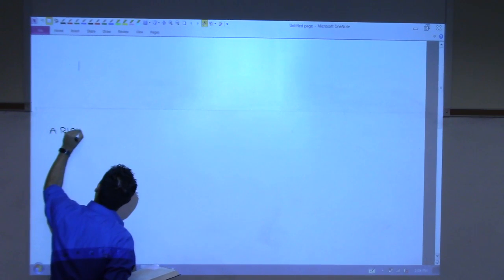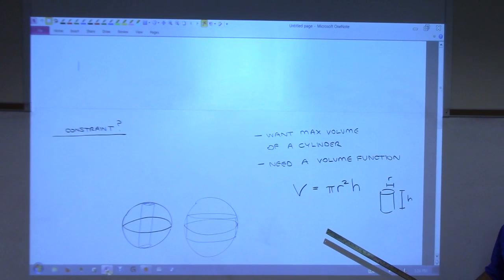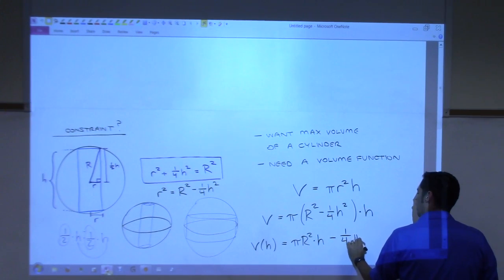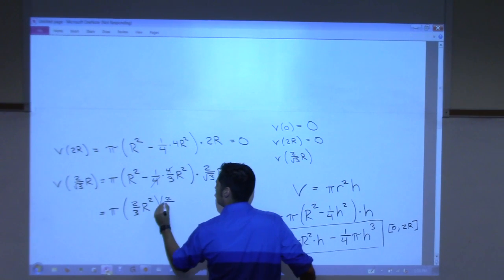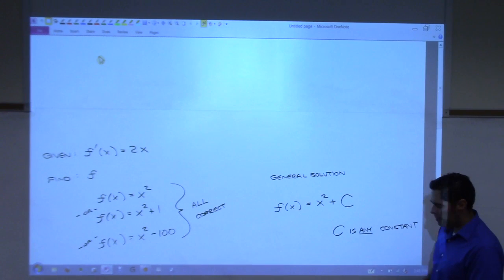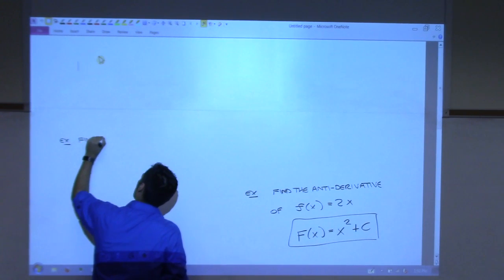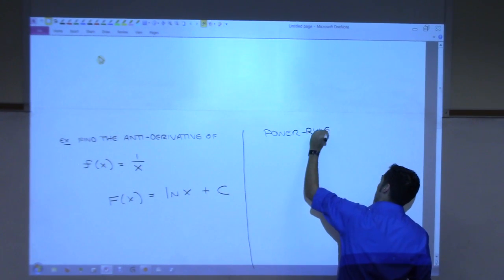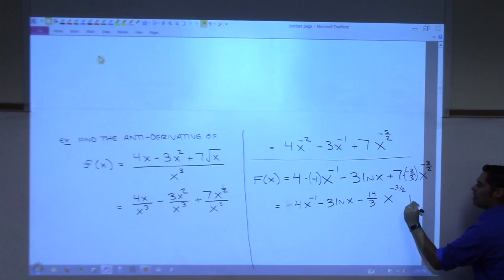2413 TR Day24 part2